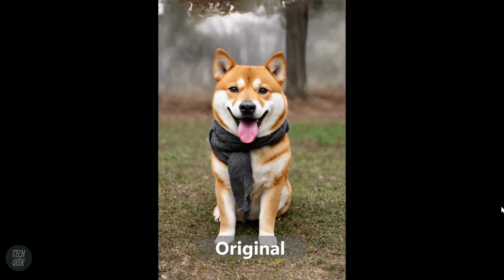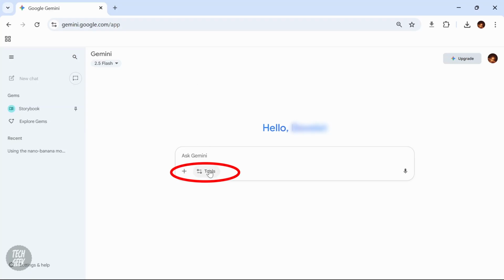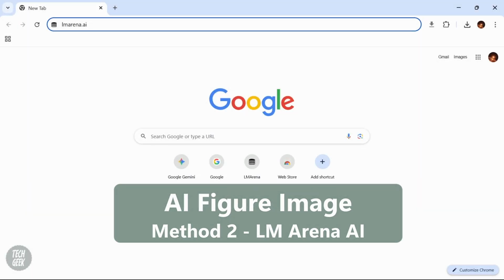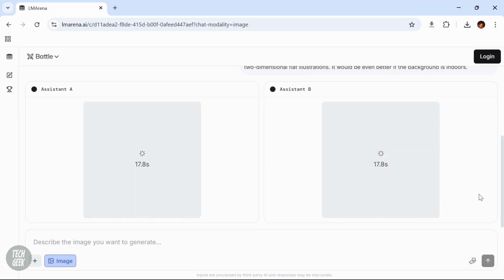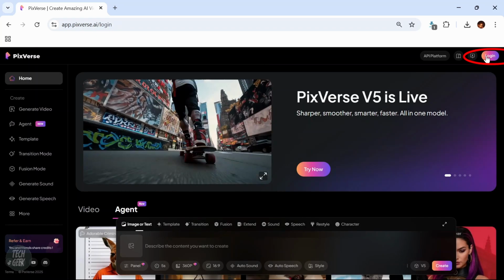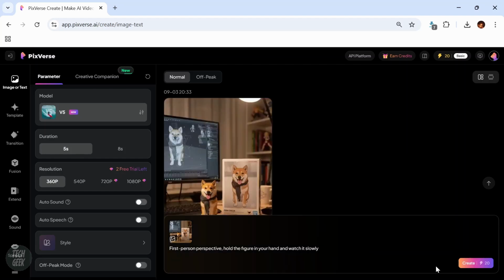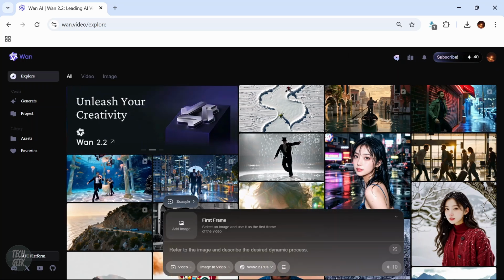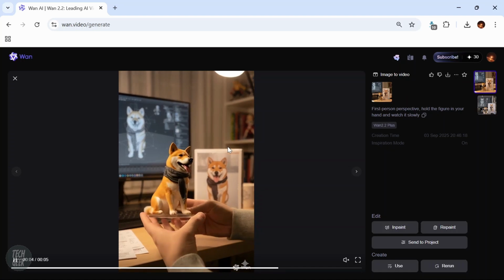Turn Your Photo into an AI Action Figure and video for FREE | Nano Banana | lmarena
Ever wondered how to turn a single photo into your very own AI action figure? 🤖 In this video, I’ll walk you through two powerful methods, including Nano Banana (Google Gemini), and show you how to bring your figure to life as a moving video.

✨ Inside this tutorial:

How to generate an AI action figure from a photo

Two different tools you can use (including Nano Banana)

How to animate your AI figure into a video

Daily free credits tips so you can create at no cost

Watch till the end to see both methods in action and choose which one works best for you!

Prompts:
Photo to Action Figure:
Using the nano-banana model, create a 1/7 scale commercialized figurine of the characters in the picture, in a realistic style, in a real environment. The figurine is placed on a computer desk. The figurine has a round transparent acrylic base with no text on the base. The content on the computer screen shows the Blender modelling process on its screen. Next to the computer screen is a BANDAI-style toy packaging box printed with the original artwork. The packaging features two-dimensional flat illustrations. Set the scene in a home studio

Action Figure to video:
First-person perspective, hold the figure in your hand and watch it slowly